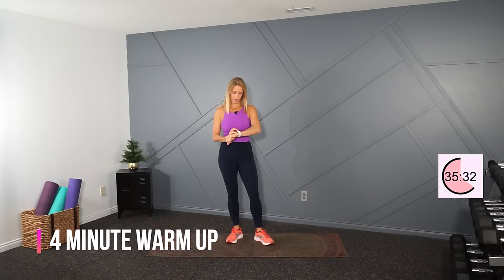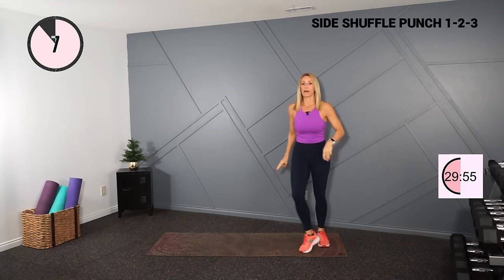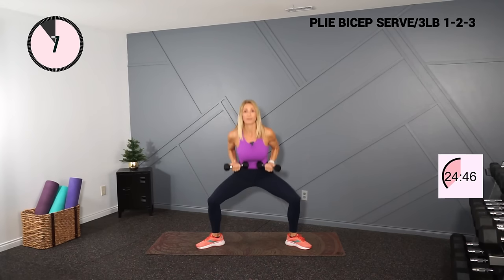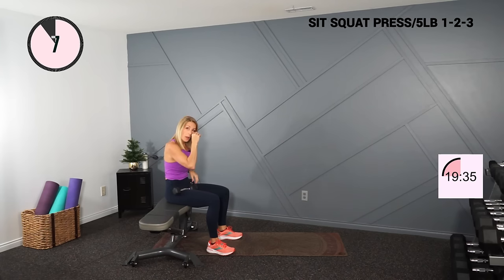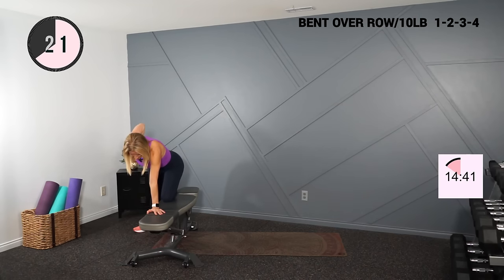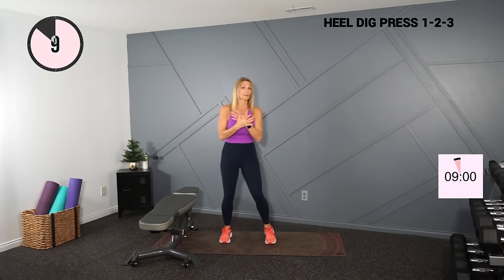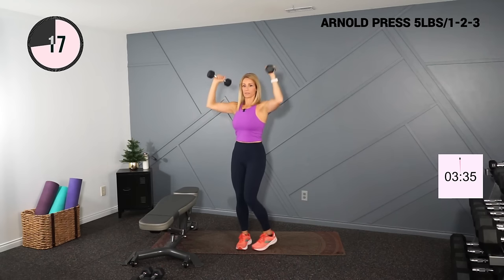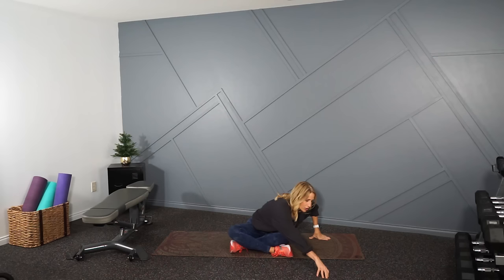35 Minute Beginner 3 Repeater Cardio & Strength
35 Minute Beginner Cardio & Strength Workout!  Here's a great format that is not too tough, but it allows you to get a little more volume on your muscle groups.  We will do a full body strength workout today, along with low impact cardio.  The format is the 3 repeater. Takle one exercise, repeat for 3 rounds, then move onto the next exercise.
You will need: a variety of dumbbells, chair
Format: 3 repeater 30/10x3

FOLLOW ALONG!